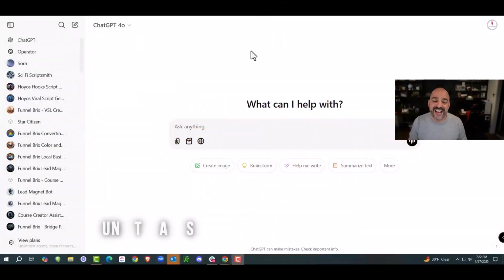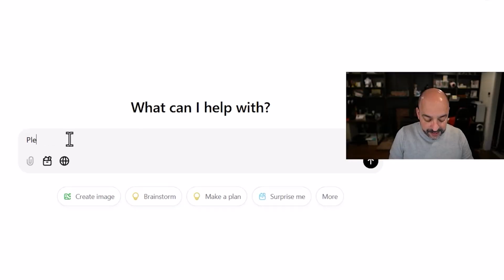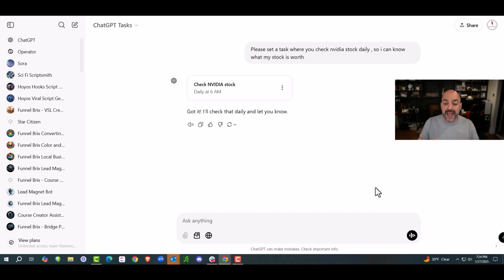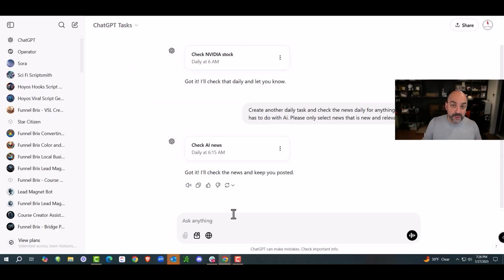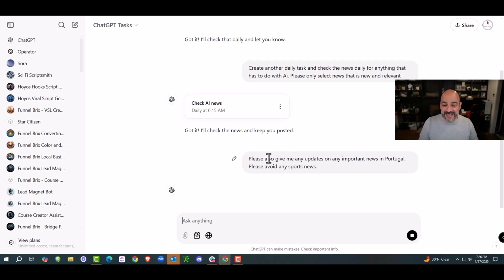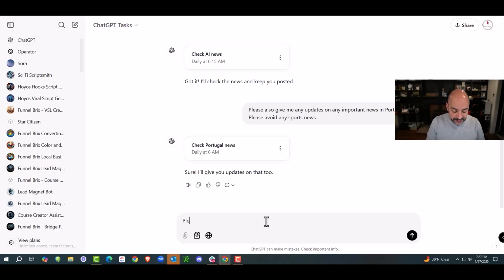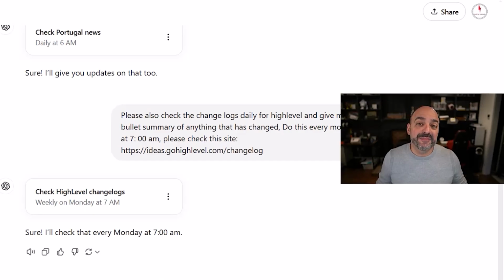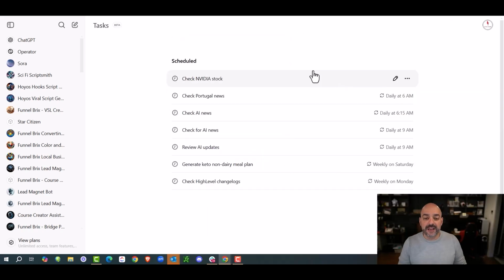ChatGPT's New Amazing Scheduling Feature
NEW ChatGPT Feature: Tasks! | How to Automate Your Daily Workflow

ChatGPT just rolled out an incredible new feature—**Tasks**—and I’m absolutely obsessed! Today, I’ll show you how to create tasks inside ChatGPT, plus I’ll share my top 5 daily, weekly, and monthly tasks that keep me organized, efficient, and ahead of the game.

🔹 What You’ll Learn in This Video:
✅ How to create & automate tasks in ChatGPT
✅ My top 5 essential tasks
✅ How to optimize tasks for maximum productivity
✅ Get daily notifications & reminders to keep you on track

💡 Bonus: I’ll also show you how to create a weekly meal plan task that includes a full shopping list!

TIMESTAMPS:
0:00 Why ChatGPT Tasks Are a Game Changer
0:19 How to Access & Set Up ChatGPT Tasks
1:09 Automate Your Stock Market Tracking
2:10 Stay Updated with AI & Tech News
2:51 Coaching Calls: Be One of our VIPs!
3:02 Get Localized News
3:44 Track HighLevel Change Logs Like a Pro
4:26 Automate Your Weekly Meal Plan & Shopping List

🔥 Ready to take your ChatGPT automation to the next level? Build along with me and start automating your life today!